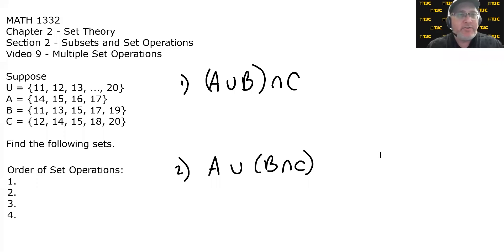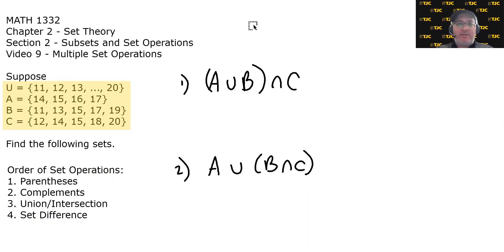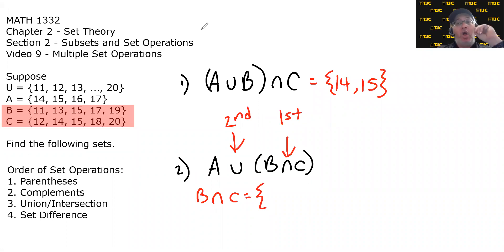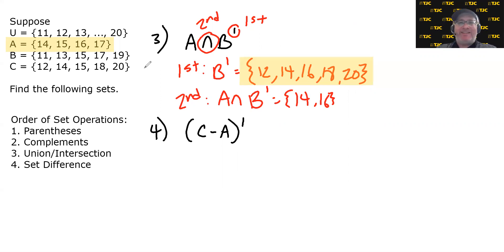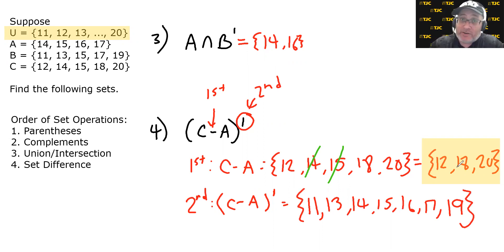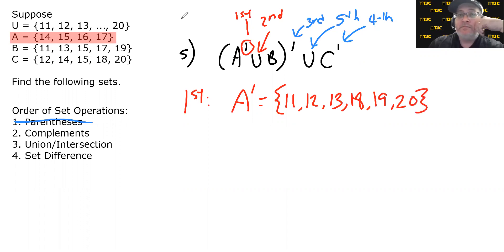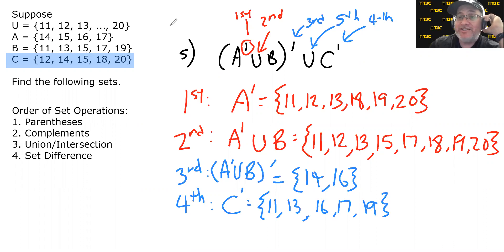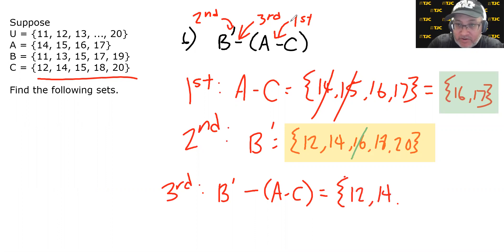MATH 1332 2.2.9 – Multiple Set Operations